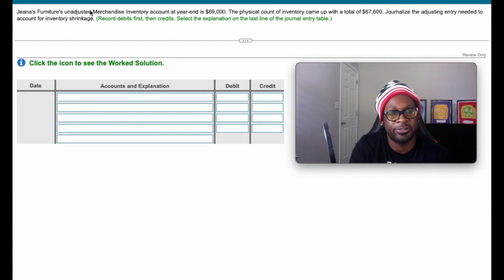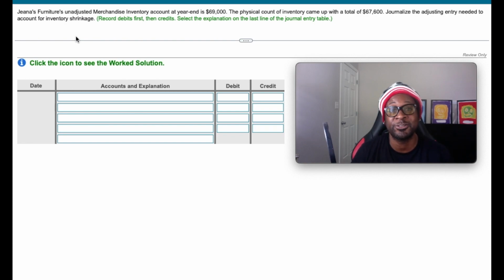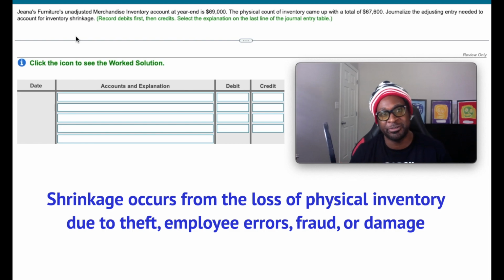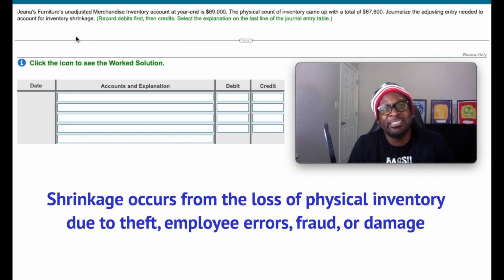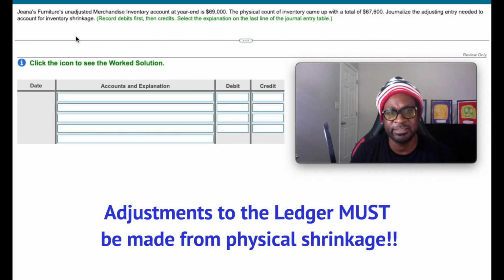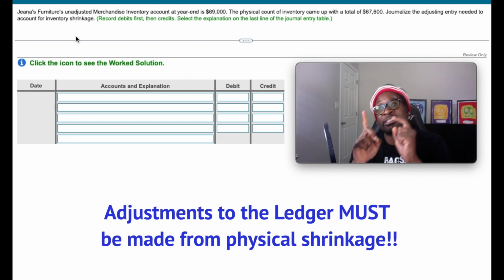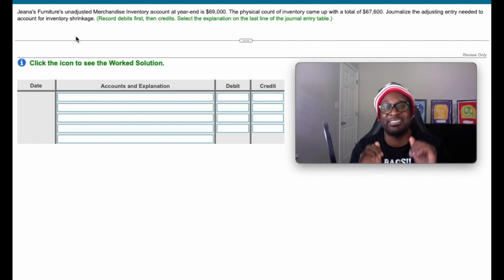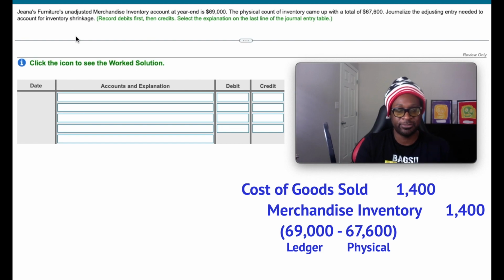Adjusting for Inventory Shrinkage: How To Fix Your Shrinking Inventory Problem- Walkthrough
In this video,  you will learn how to account for misplaced, damaged, or stolen  inventory under the perpetual system. I will walk you through the step-by-step process of recording journal entries for inventory shrinkage.  So let's Discover the crucial role of inventory in a business and its impact on financial statements in order to take your financial knowledge to the next level! 🏆